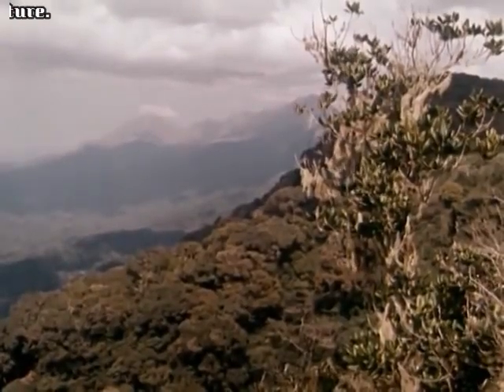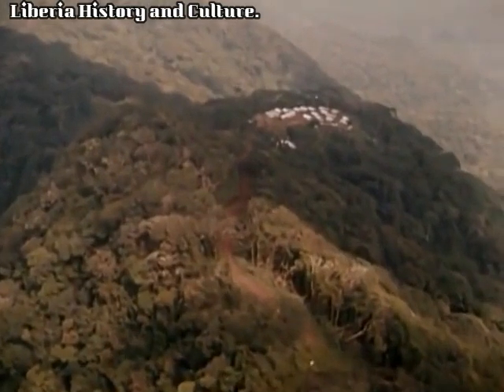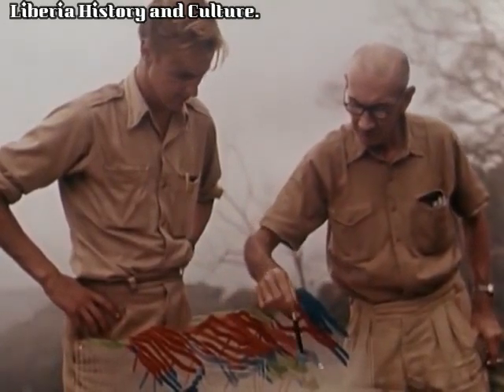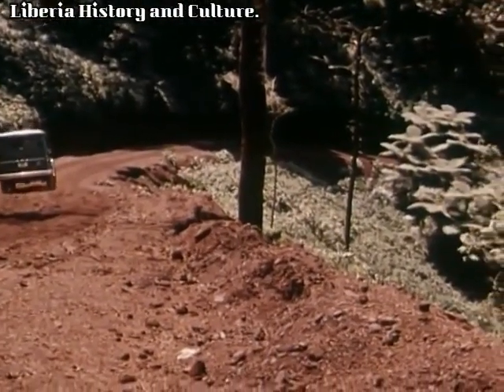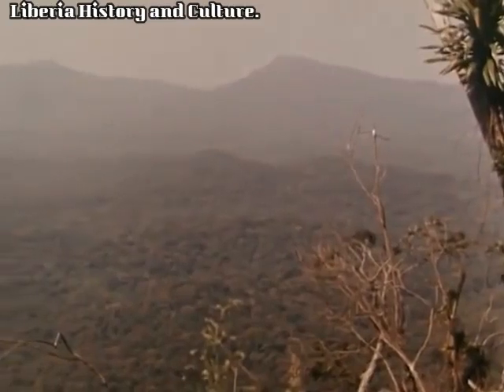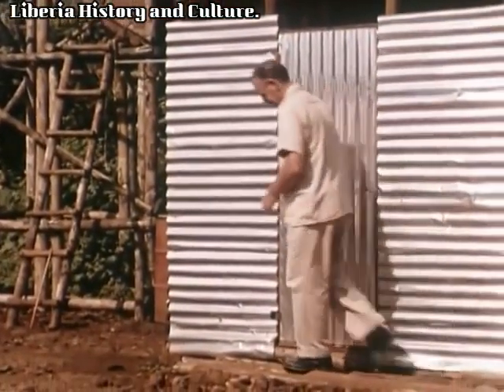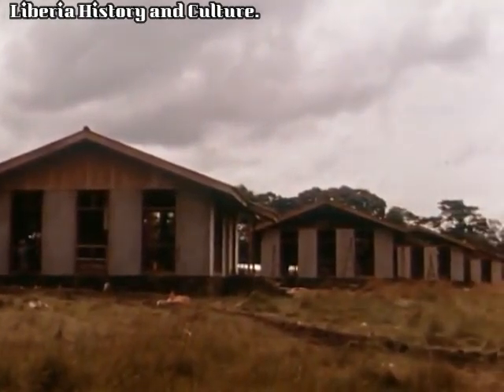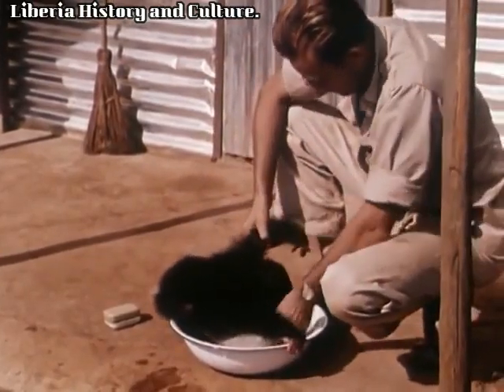1958 Geological Camps on Mount Nimba.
Mt. Nimba before the Digging began.
Sandy Clarke a Swiss Geologist, together with others sets up Camp on the Virgin Mount Nimba to Test the Quality of the Iron Ore.
Watch the Beauty of Nature still in its infancy. Liberia.